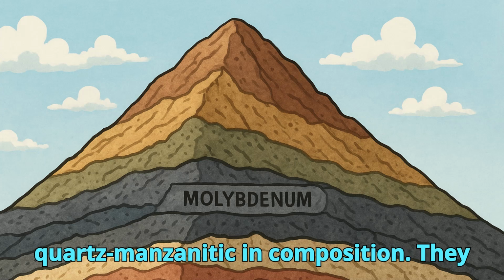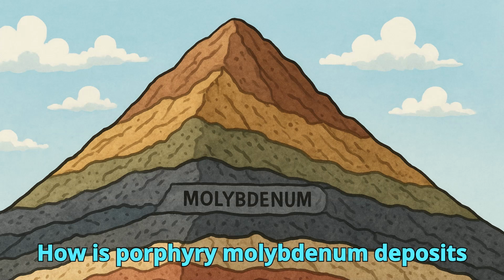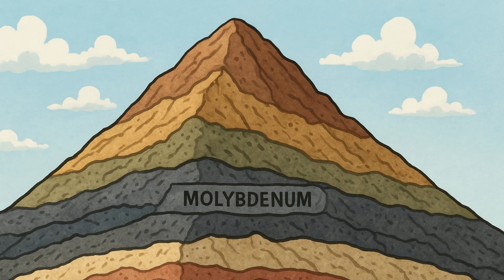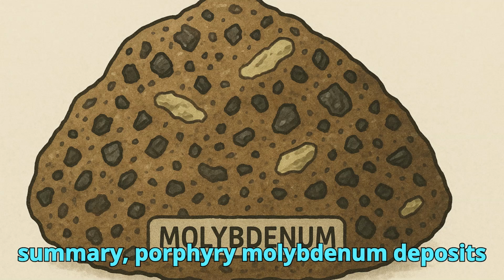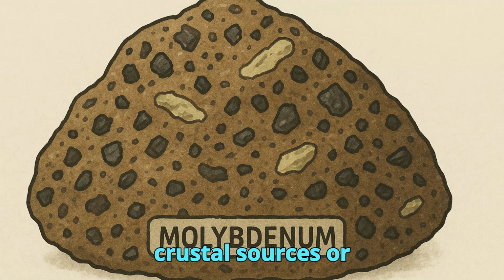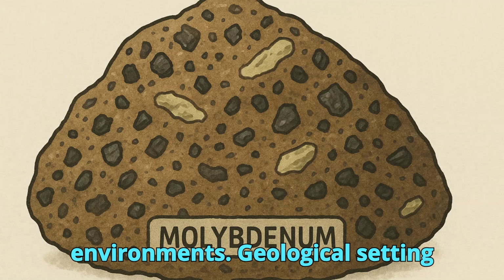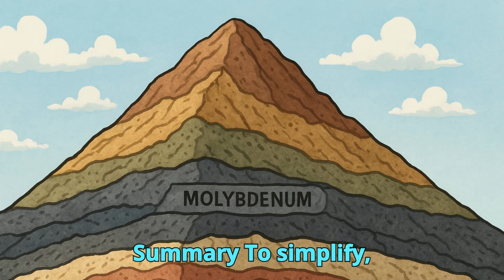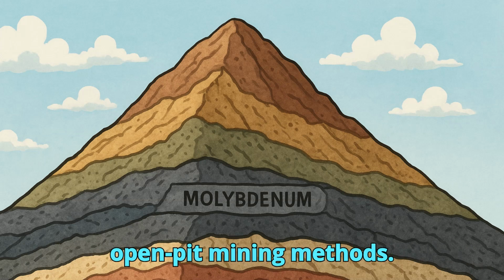Porphyry Molybdenum Deposits: Formation, Types, and Key Characteristics Explained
Porphyry Molybdenum Deposits are one of the most important sources of molybdenum in the world, providing large-scale, low- to medium-grade ore that is vital for global industry. Porphyry Molybdenum Deposits typically form in continental magmatic arcs and extensional tectonic settings, where felsic intrusions and hydrothermal fluids create widespread stockwork and disseminated molybdenite mineralization. These deposits are characterized by their immense size, concentric alteration zones, and the presence of molybdenite (MoS₂) as the main ore mineral. They play a critical role in supplying molybdenum for steel alloys, lubricants, catalysts, and high-temperature applications. Understanding their formation, types, and geological characteristics is essential for mineral exploration and economic geology.